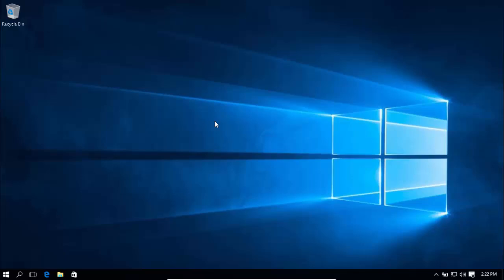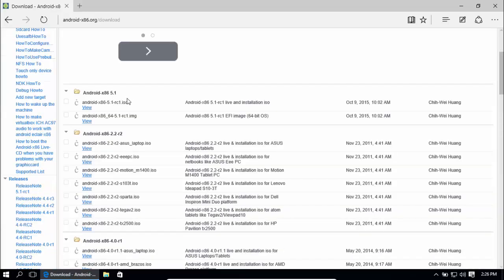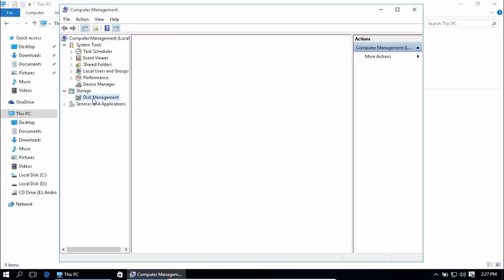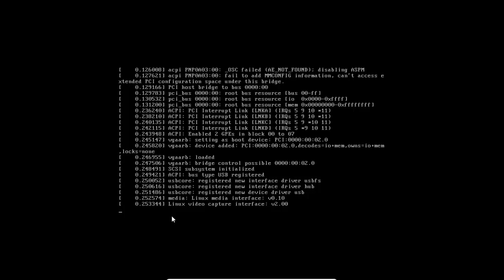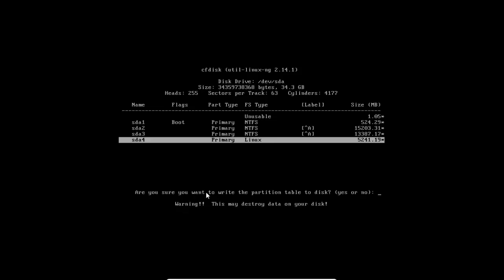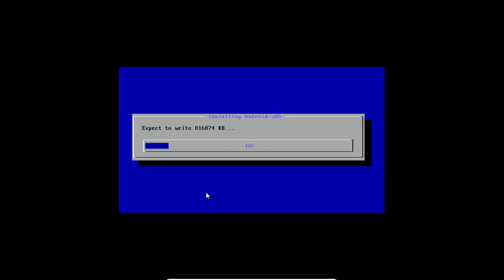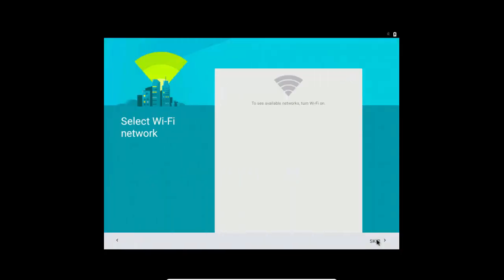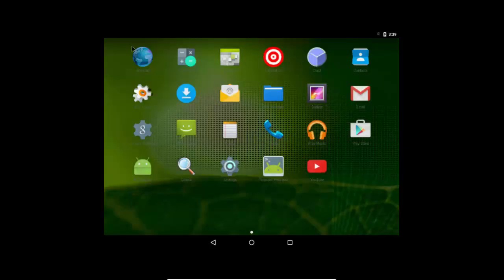How to Dual Boot Windows 10 with Android OS 5.0/5.1/6.0 lollipop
in this video i will show you how to Dual Boot Windows 10 with Android OS 5.0 / 6.0 lollipop or Marshmallow

First we need to create empty partition for our Android OS 5.0 lollipop from C drive or any other drive that has enough space in it

And then We will install our Android OS 5.0 lollipop

And at the end we will verify that both Android OS 5.0 lollipop and Windows 10 are working fine.

Other Links